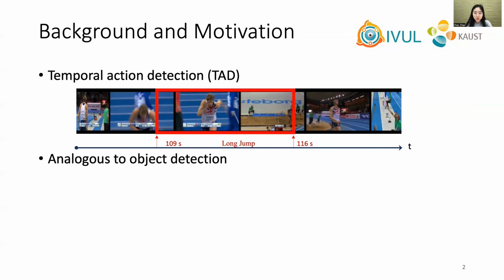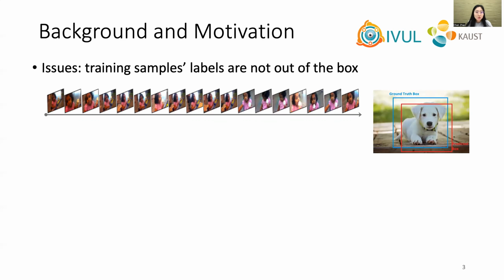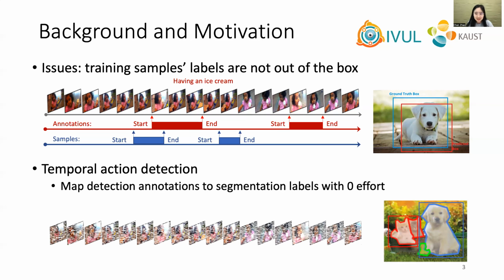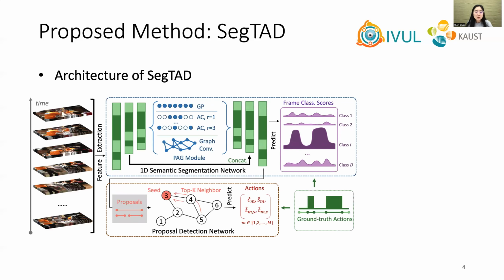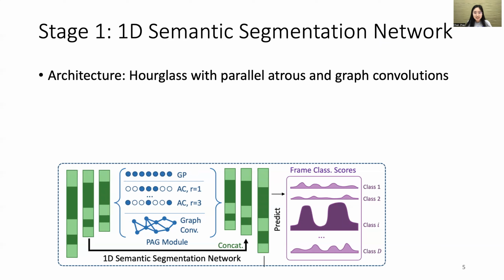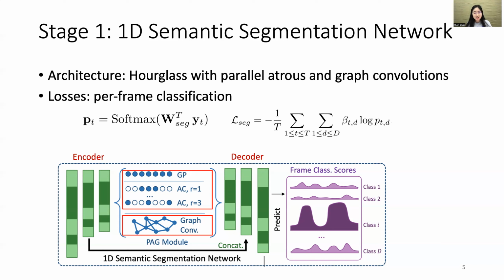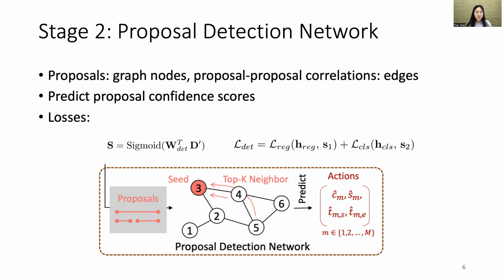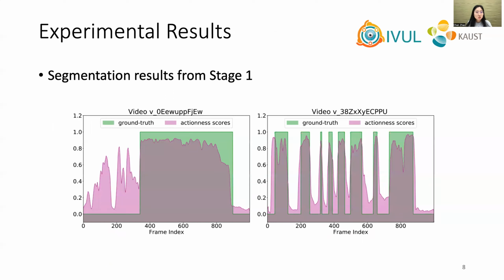SegTAD: Precise Temporal Action Detection via Semantic Segmentation